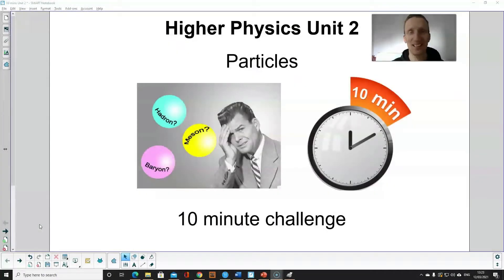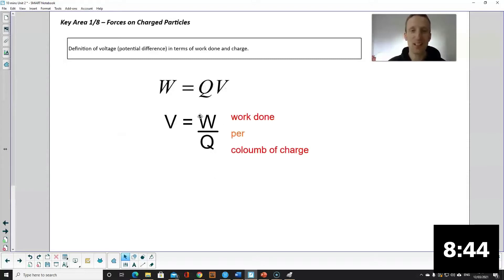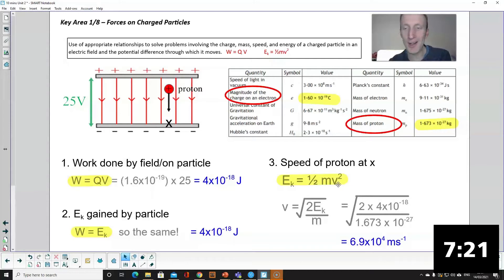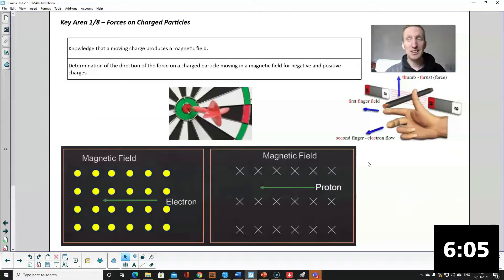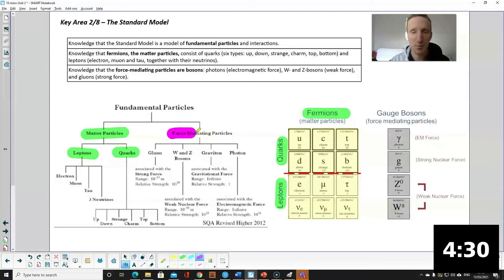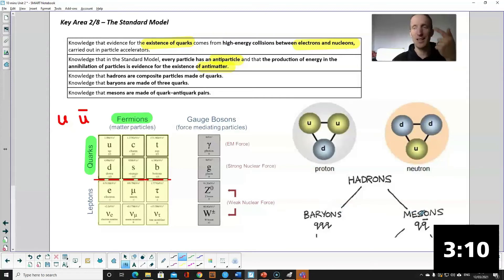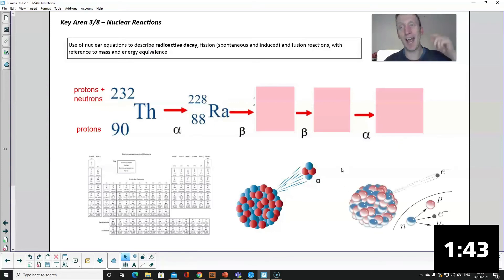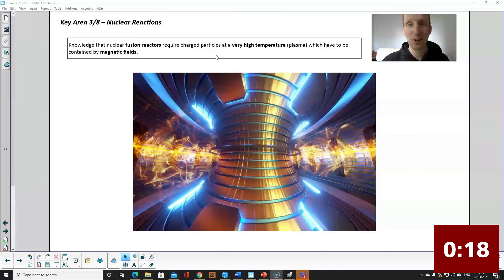Particles in 10 mins (Higher Physics Revision Unit 2)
A revision video for the first half of Unit 2 Higher Physics (Particles).
In 10 minutes I attempt to cover all the important material and every key area. Includes Electric and Magenteic Fields, The Standard Model and Nuclear Reactions.